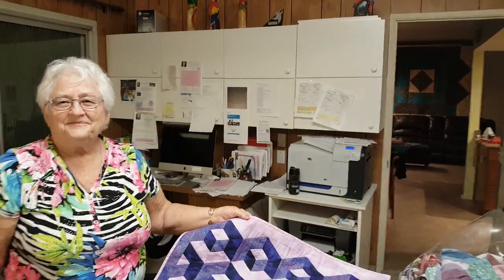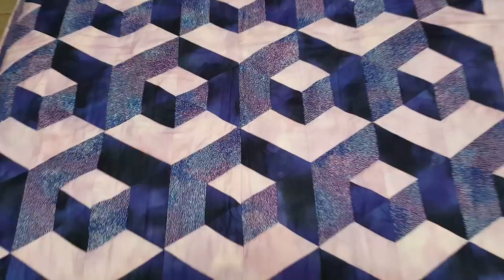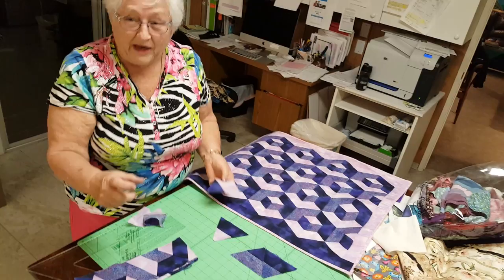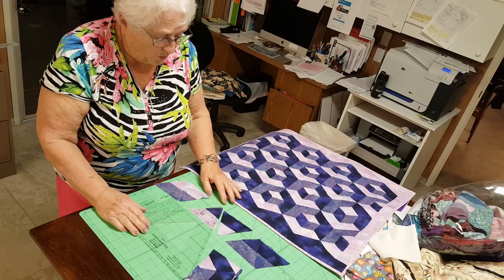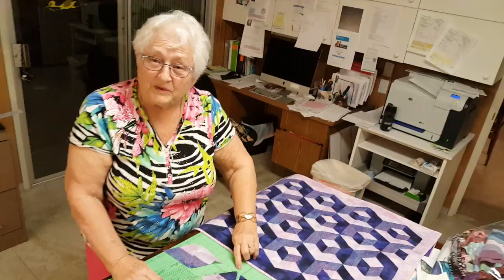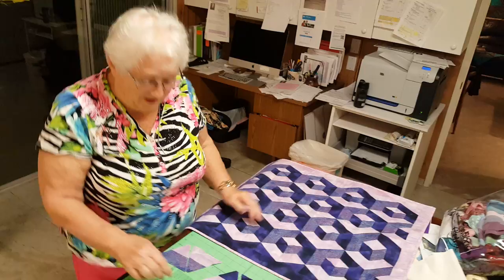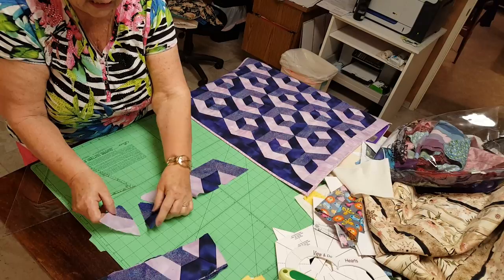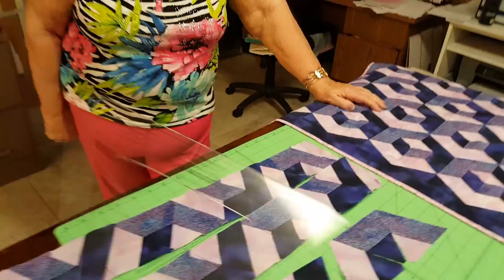Optical Illusion Quilt - Kaye Wood Slumber Party - Episode 4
Here Kaye shows us how to make an optical illusion quilt using her Starmaker 6 quilting tool.

My Favorite Scissors Kai Shears

Strip Quilting Projects 10: Easy Strip Piecing With Design Shapes

Six Hour Quilt: A Reversible Quilt

Turn Me over I'm Reversible: Quick and Easy Reversible Quilts

QUILTING FOR THE 90'S WITH KAY WOOD.

Quilt Sense Hexagons & 60 Degree Triangles, 3 Sizes